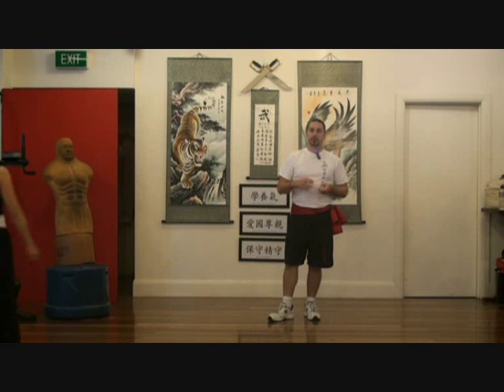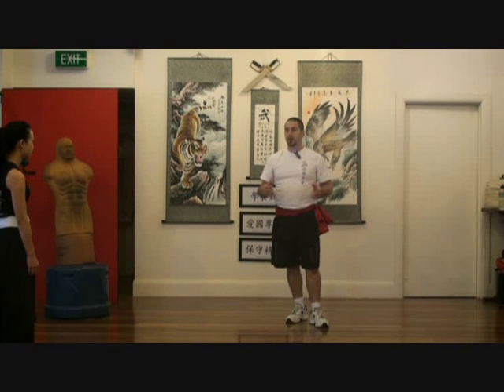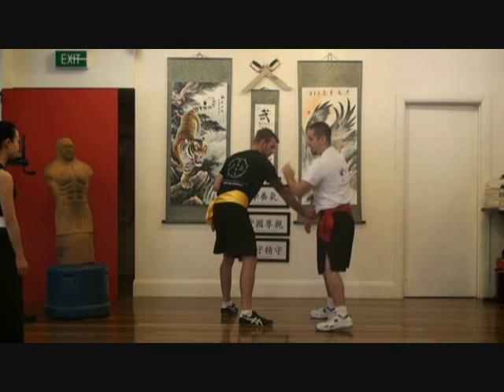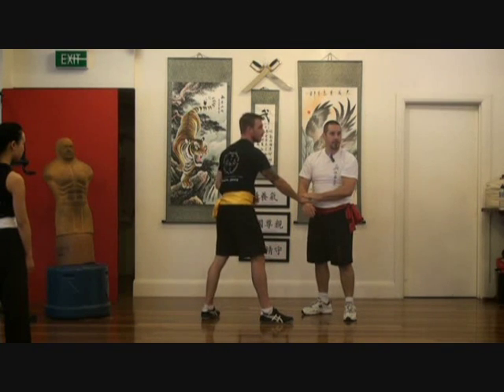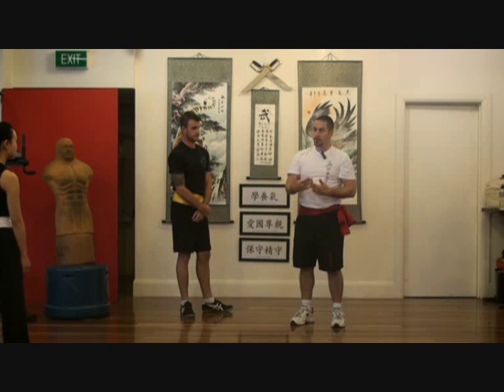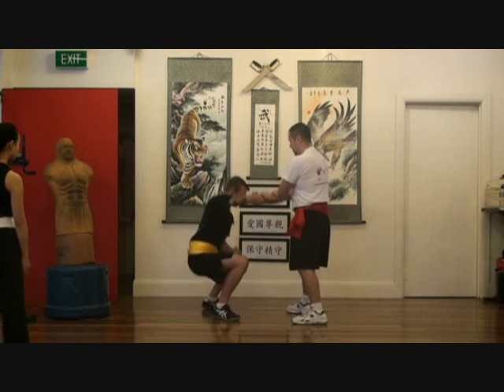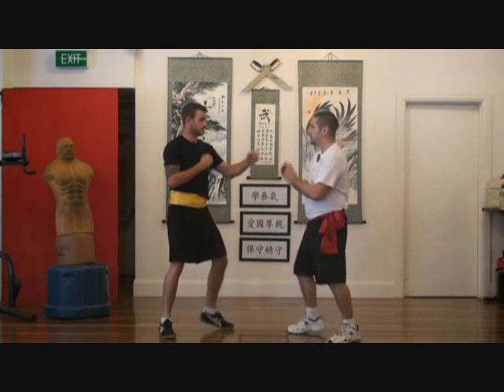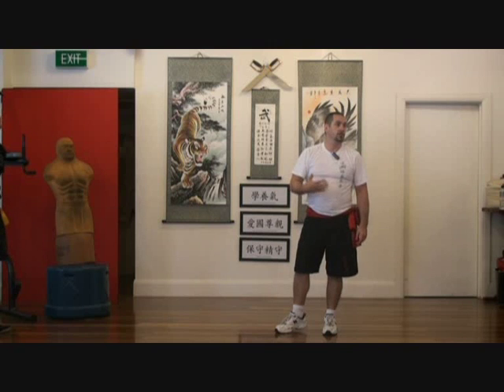Part of the Wrist, Elbow & Shoulder Lock Seminar DVD 2015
In this seminar Sifu Julian looks at the training developed of wrist, elbow and shoulder locks.
These techniques are a great way to control an opponent’s balance and position. In this seminar Sifu Julian will show you how to incorporate these techniques into your entire basic repertoire.